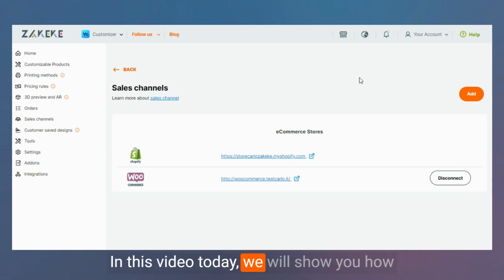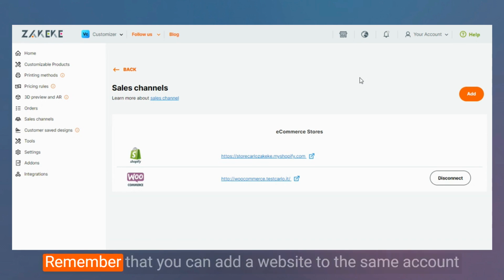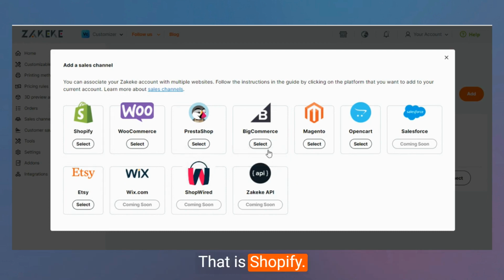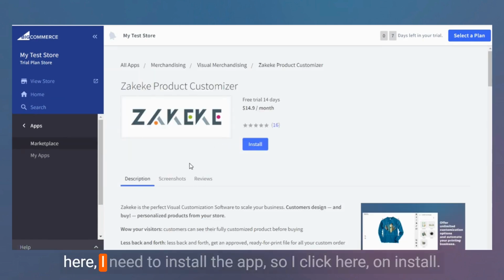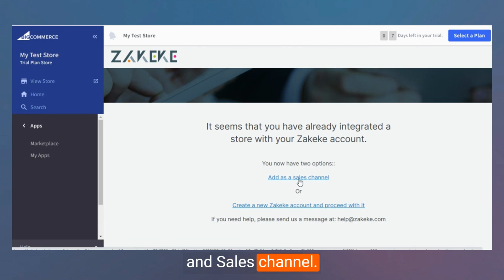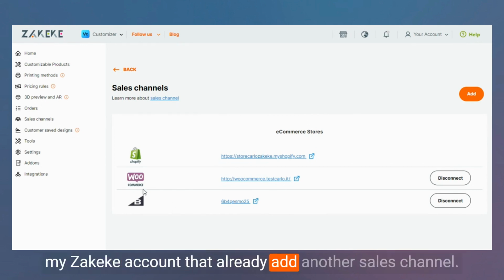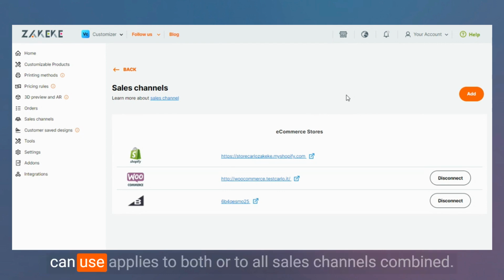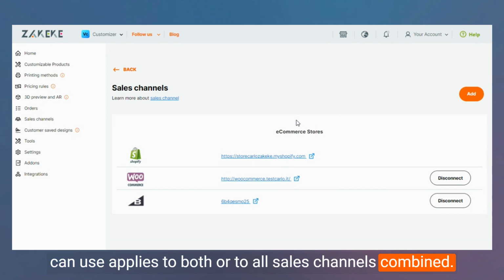Zakeke Tutorials - Add extra sales channels on your Zakeke account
Sales Channels allows you to connect and manage multiple commerce channels to your Zakeke account. Sales channels are the different platforms where you sell your customizable products, such as Shopify, WooCommerce, Etsy, and more!

This feature allows you to share all customizable products, including the ones with variants, among several platforms and manage all your orders and stores from a single Zakeke account instead of creating a separate account for each platform.